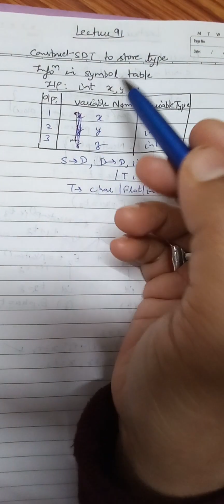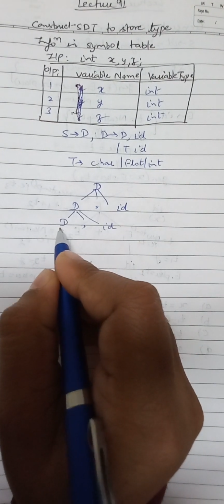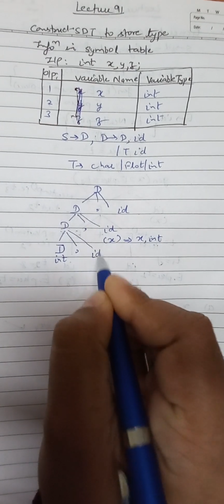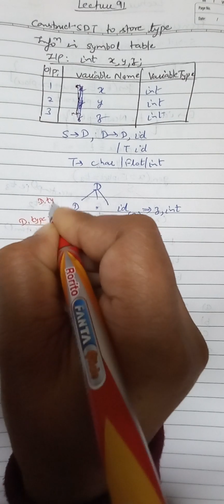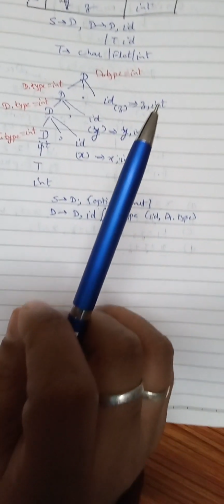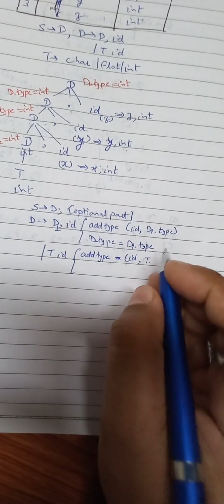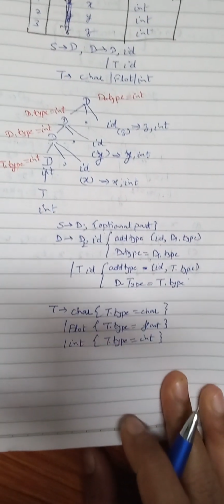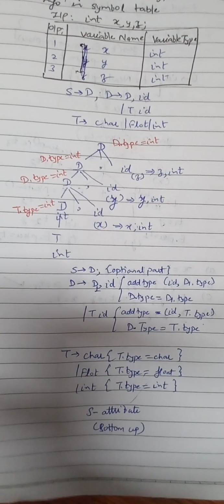🌟 Empowering Compiler Design: Constructing SDT to Store Type Information in Symbol Table 📚🔍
Join us as we dive into the realm of Compiler Construction and uncover the power of Syntax-Directed Translation (SDT) in storing type information within the Symbol Table. Discover how this crucial step enhances semantic analysis and enables efficient type checking in programming languages. 💻🔐